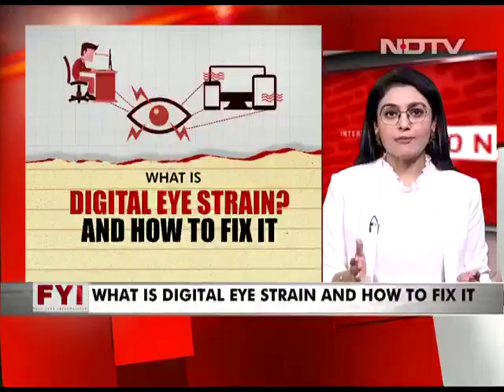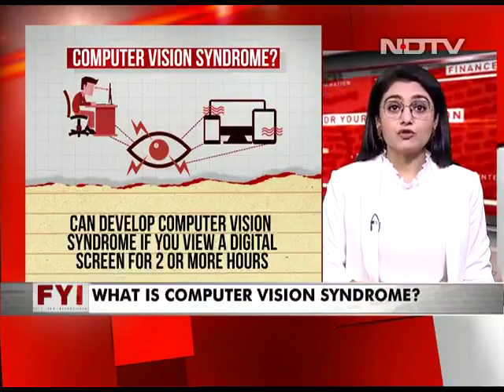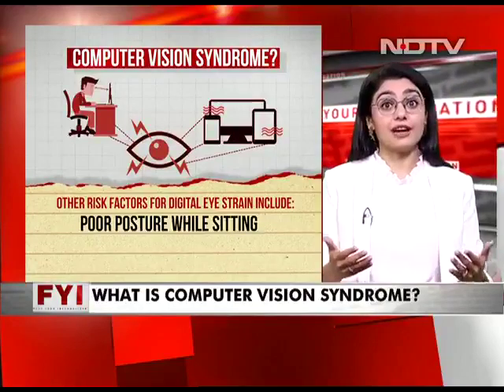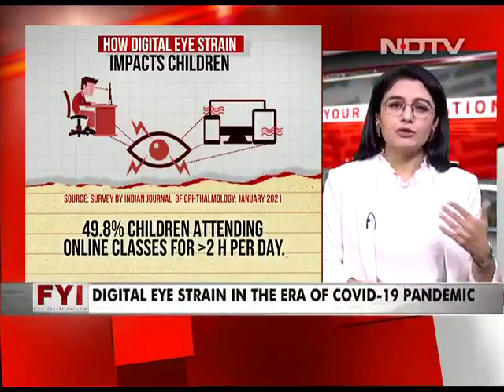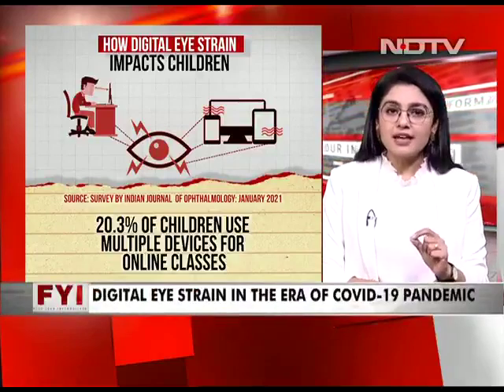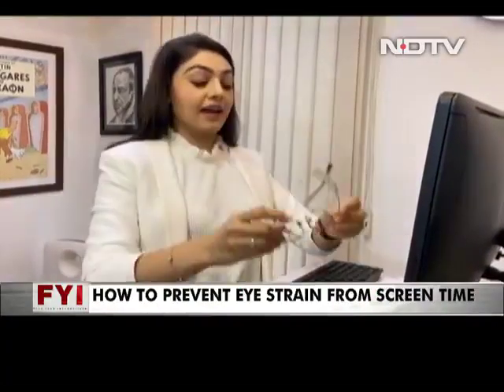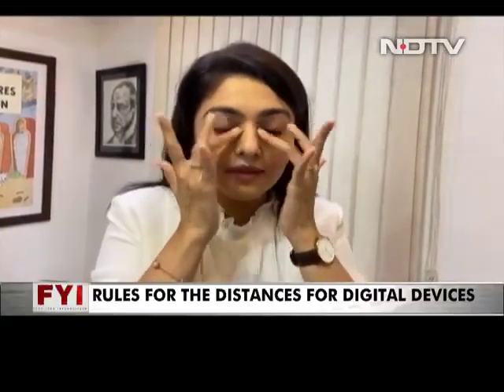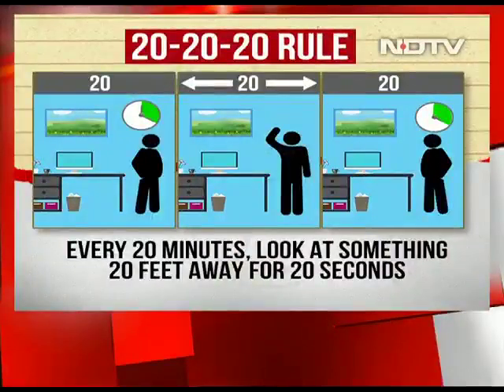FYI | What is computer vision syndrome and how to fix it? NDTV's Sonal Mehrotra Kapoor explains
Video Credit : NDTV